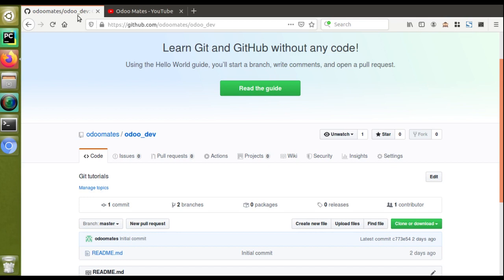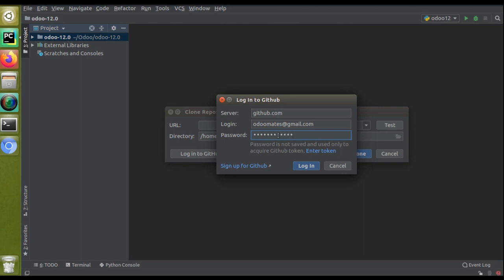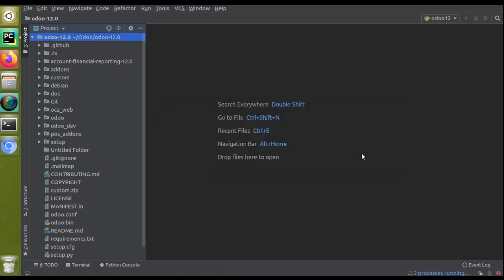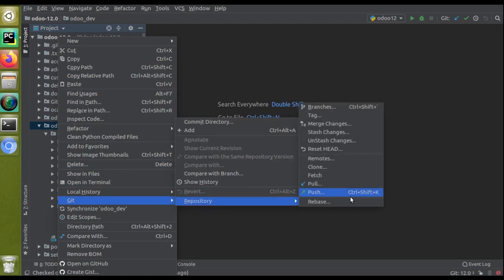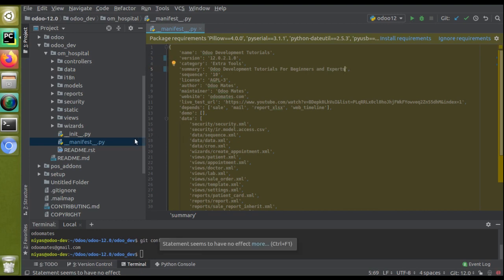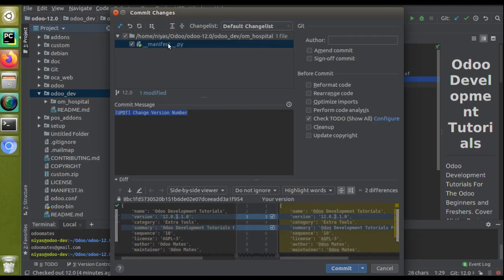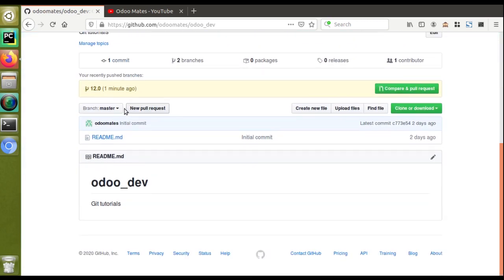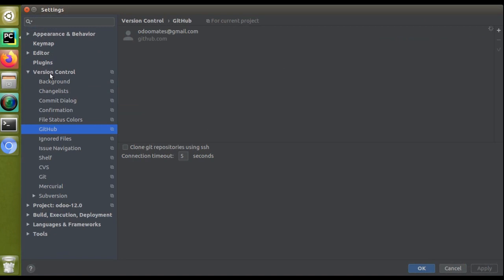How To Configure And Use GitHub From PyCharm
How to Configure and Use Github account From PyCharm. How to connect Github from pycharm. How to Clone repository from pycharm. How to Push, Pull and Commit to Github From Pycharm. Version Control using Pycharm. Github Commands and Tutorials.